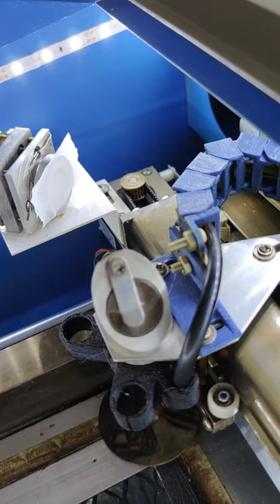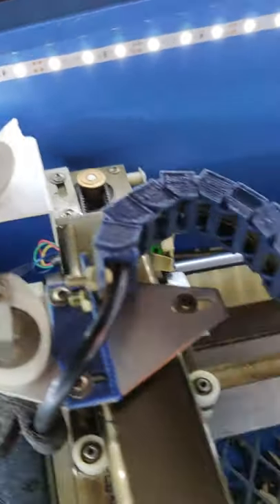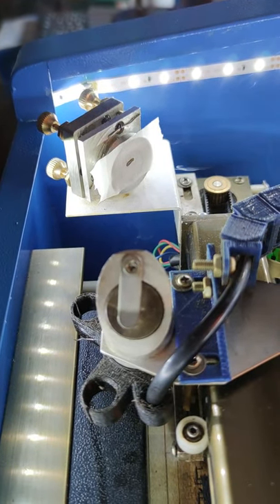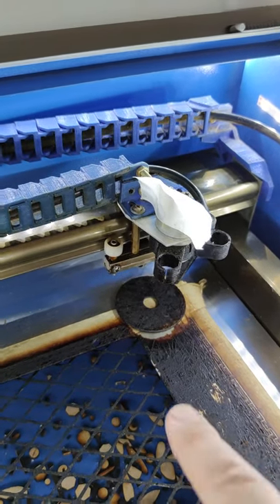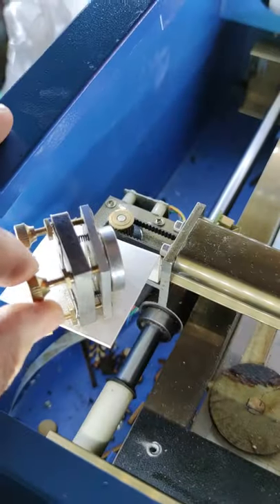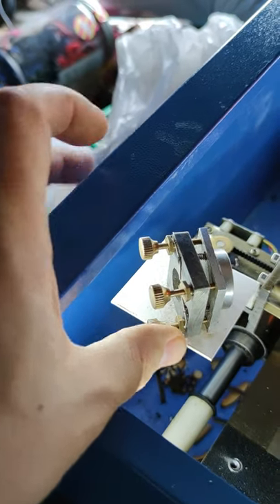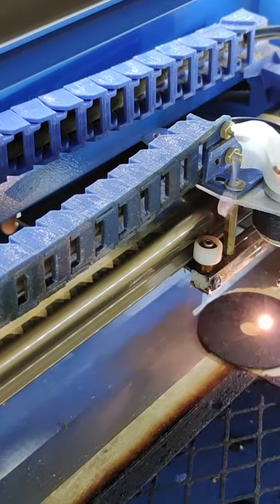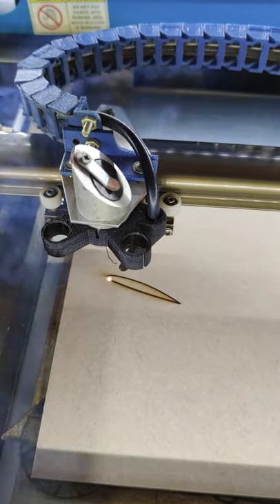Simple K40 Mirror Alignment in 59 Seconds!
I have started this series to outline how easy it is to fix household items. Often they can be fixed with very few tools and a bit of time and effort. Lets stop sending stuff to landfill and reuse it.

Lilly came to me to tell me her monitor wouldn't turn off, I pressed the off button and there was no click sound (of the tactile buttons) so I assumed that the button was broken, as they often do. I proceeded to take apart the monitor and found that it wasn't the issue but it was still a relatively easy fix.